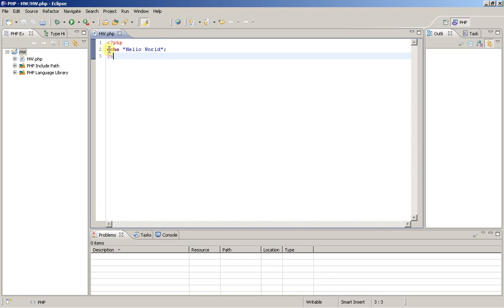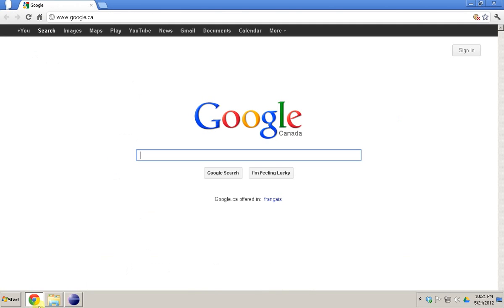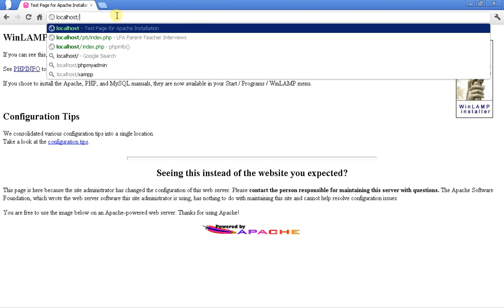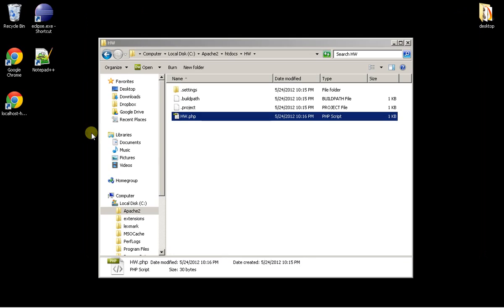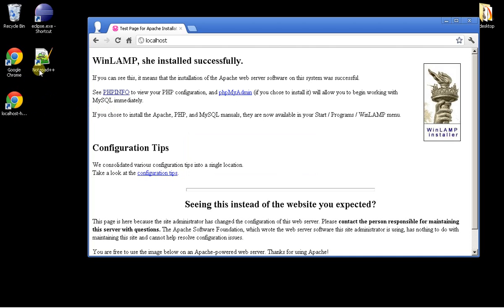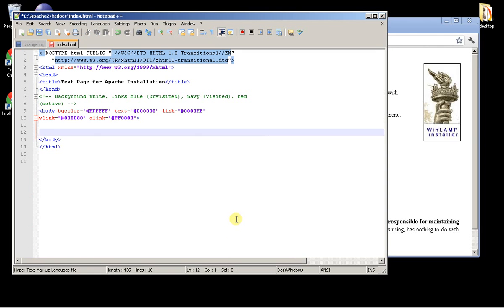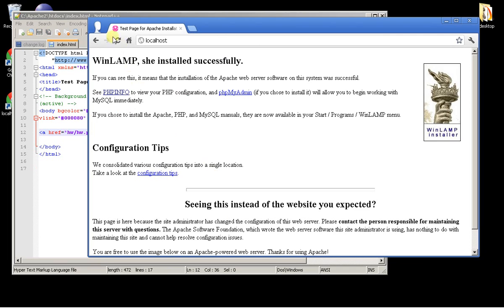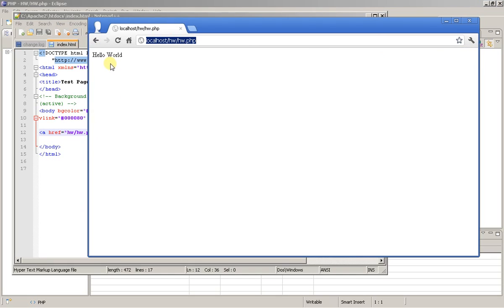PHP using Eclipse GUI - Inheritance, Polymorphism, Overriding methods and behaviors [3 / 6]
PHP using Eclipse GUI - Inheritance, Polymorphism, Overriding methods and behaviors [1 / 6]